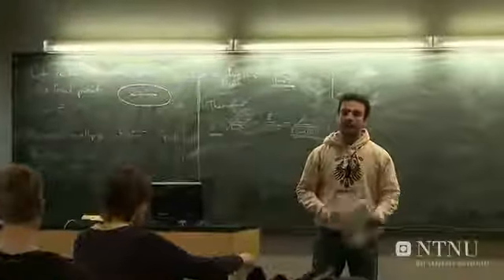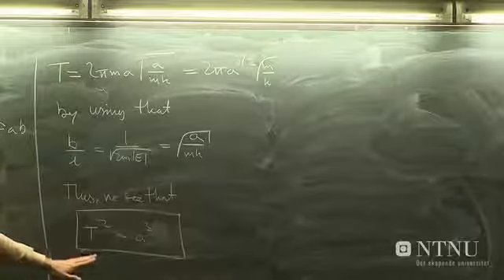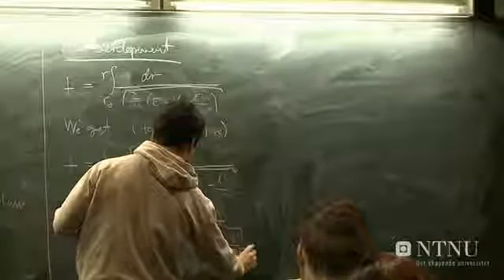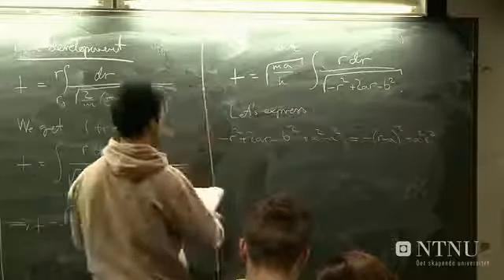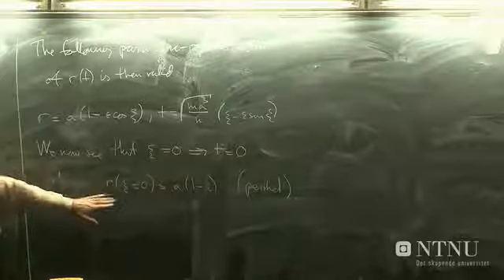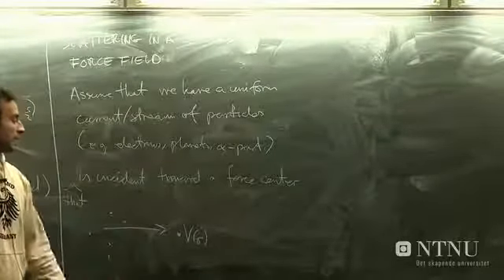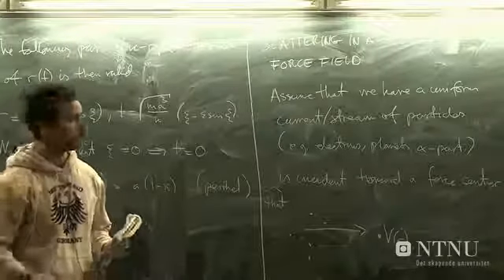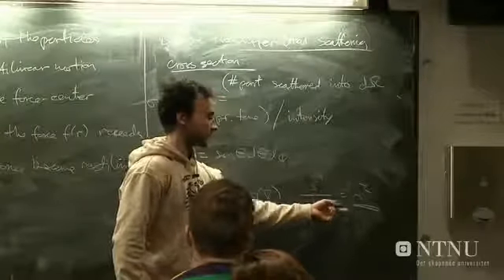Classical Mechanics lecture 18 Kepler problem Part 2 - Jacob Linder